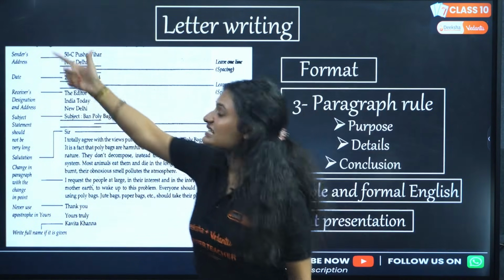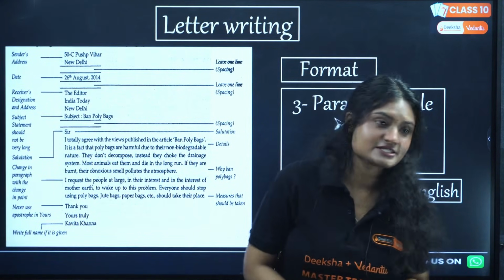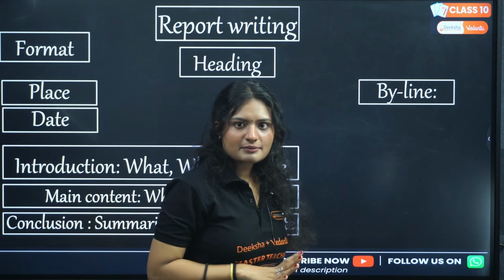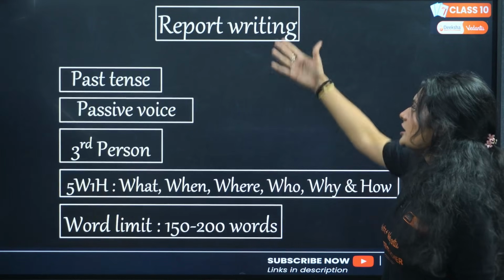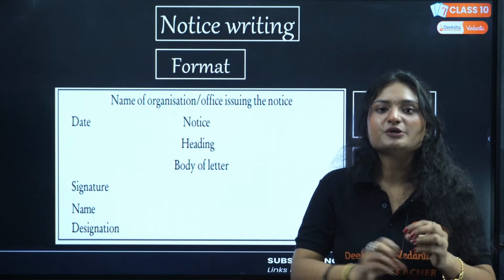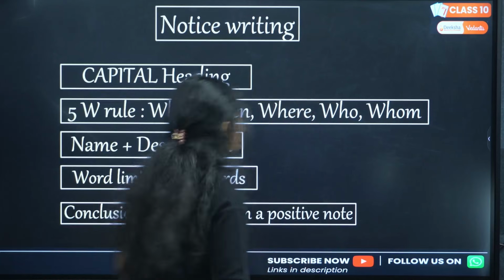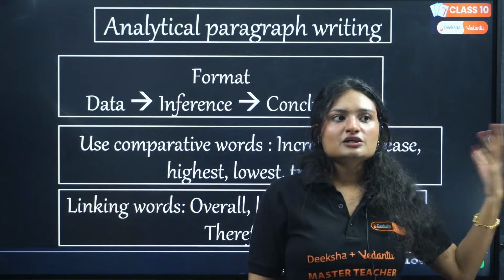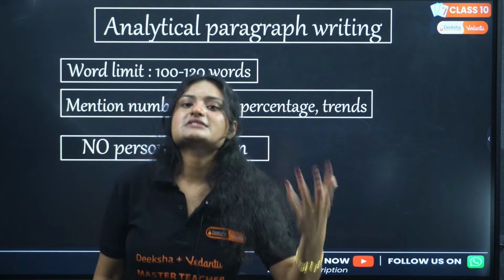ENGLISH Writing Section BEST HACK 🔥 | Score FULL Marks ✍️ | Class 10 Boards 2026 💯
Struggling with the English Writing Section in Class 10 Boards? 😰
This video reveals the BEST WRITING HACK that toppers use to score full marks in: